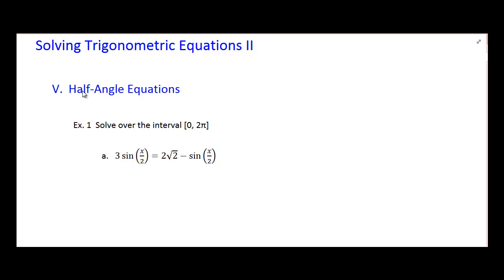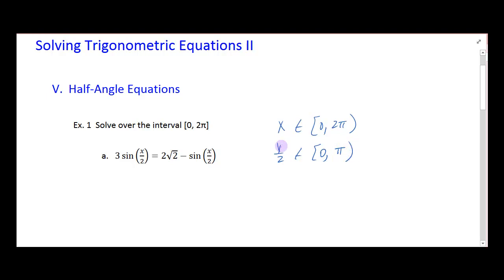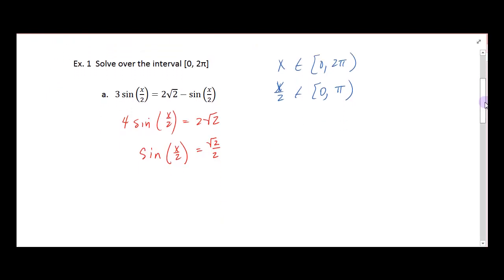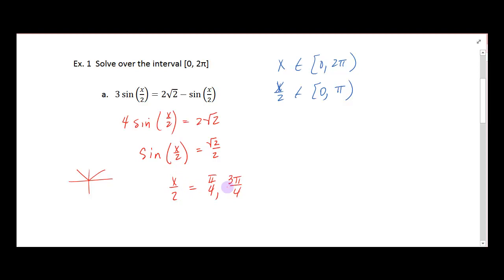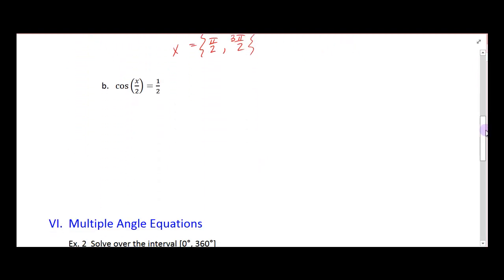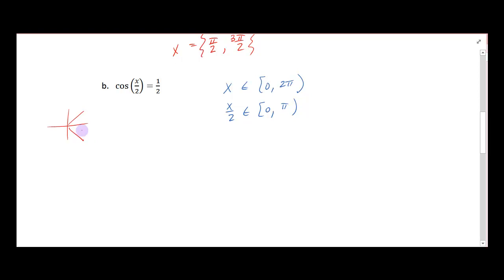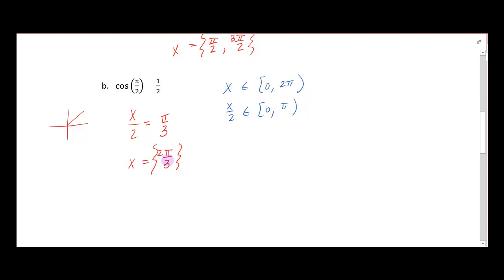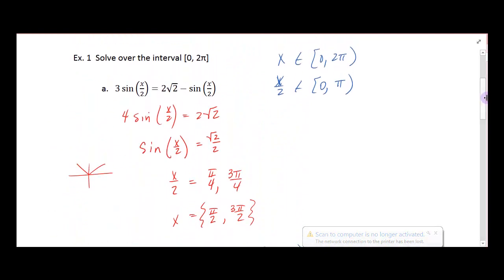6.3a Half Angle Equations